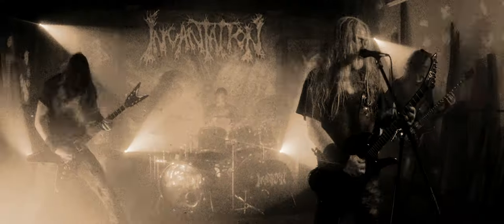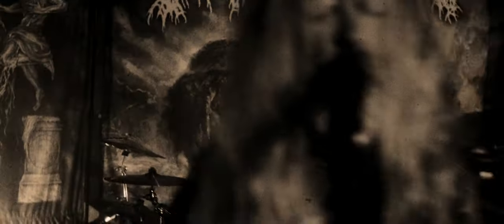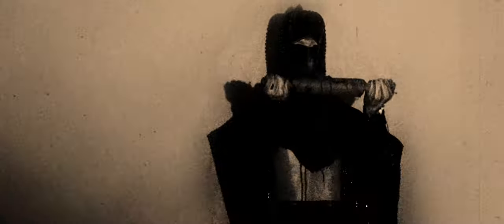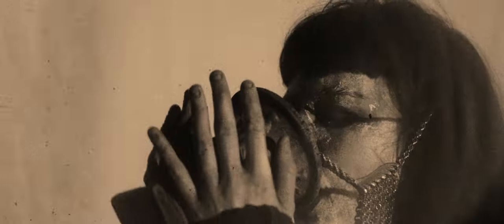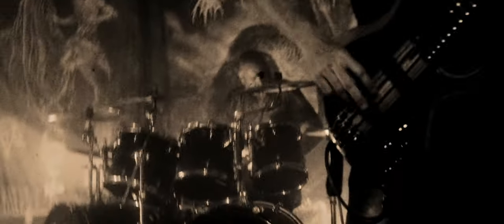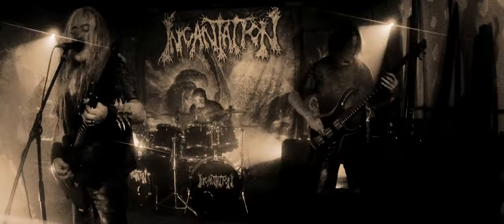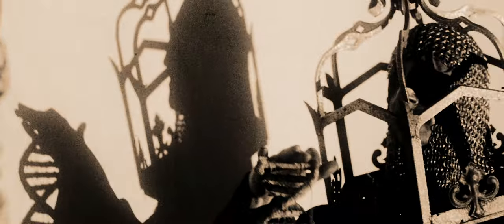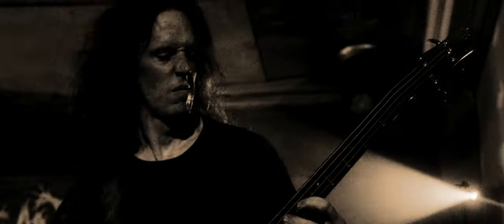INCANTATION - Invocation (Chthonic Merge) X (Official Music Video)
Director: Nathan Thaddeus Cieslak
Assistant Director: Brian Sheehan
Director of Photography: Nathan Thaddeus Cieslak
Additional Cinematography: Brian Sheehan & Kamil Antos
Gaff: Kamil Antos, Evan Antos & Nathan Thaddeus Cieslak
Editors: Brian Sheehan & Nathan Thaddeus Cieslak
Location Supervisors: Reginald Tiessen, Lizzy Graham & Christopher Moeller
Makeup Artist: Brian Sheehan
Stylists: Brian Sheehan & Nathan Thaddeus Cieslak
Prop Masters: Nathan Thaddeus Cieslak, Brian Sheehan & Kamil Antos
Production Assistants: Kamil Antos & Evan Antos

Aron Drakulya, Nevin Morgan, Katherine Davis, Sara Elizabeth, Emily Reppert, Jaclyn Schwanik & Kamil Antos as The Shamans
Anthony Maceratini as The Scholar
Incantation as Themselves